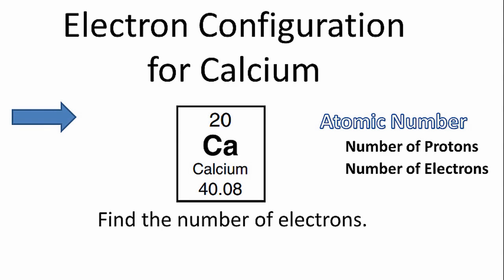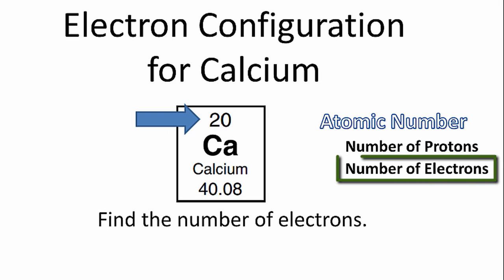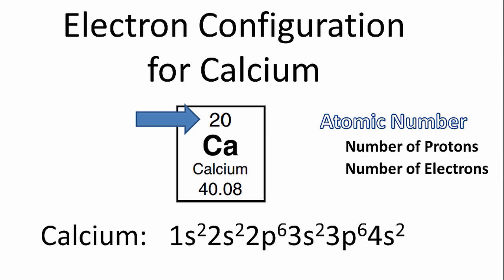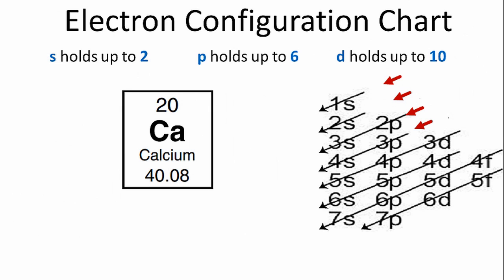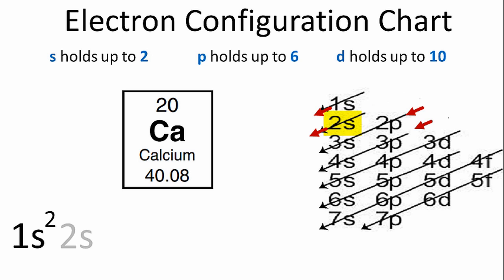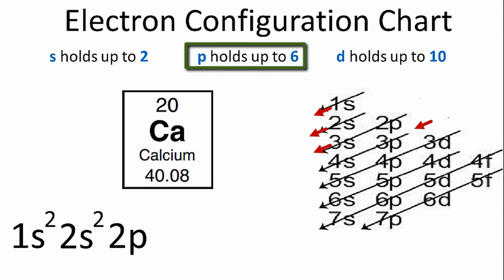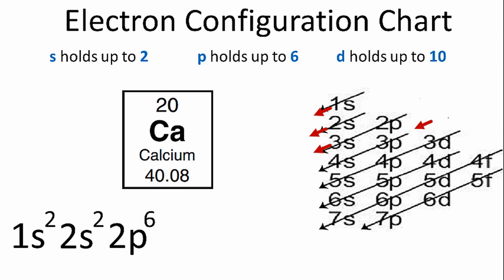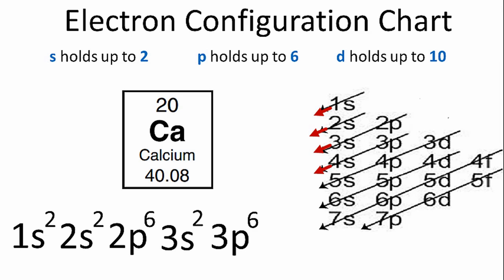Calcium Electron Configuration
A step-by-step description of how to write the electron configuration for Calcium (Ca).

In order to write the Ca electron configuration we first need to know the number of electrons for the Ca atom (there are 20 electrons).   When we write the configuration we'll put all 20 electrons in orbitals around the nucleus of the Calcium atom.

In this video we'll use the electron configuration chart to help us write the notation for Calcium.   Note that the last term in the Calcium electron configuration will be 1s2 2s2 2p6 3s2 3p6 4s2.